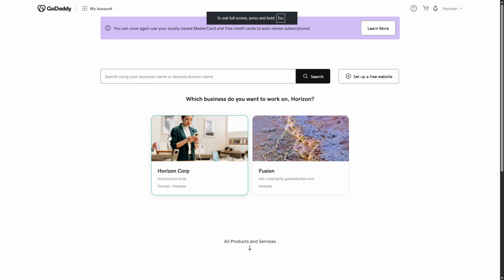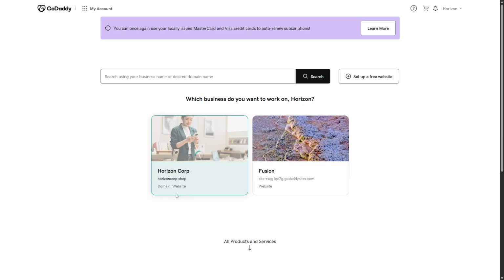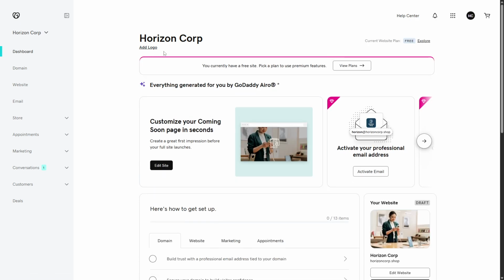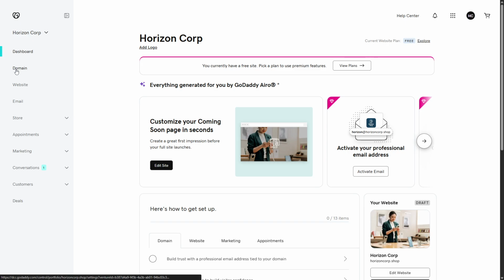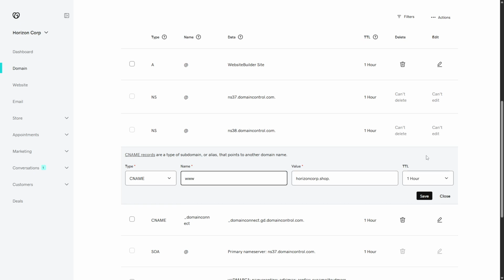How to Update Nameservers in GoDaddy (Step By Step) (2026 Guide)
How to Update Nameservers in GoDaddy (Step By Step) (2025 Guide)